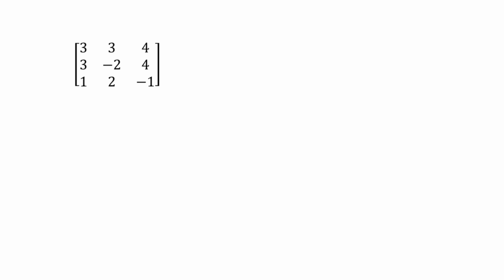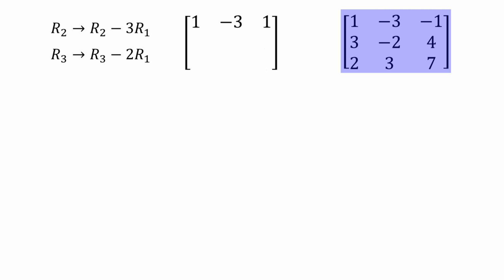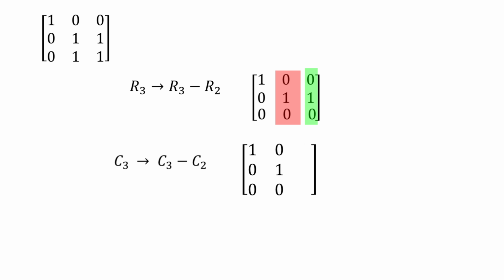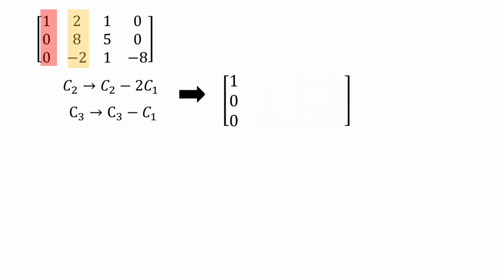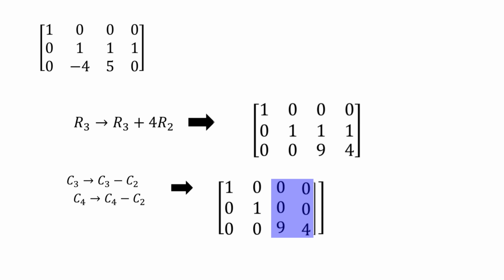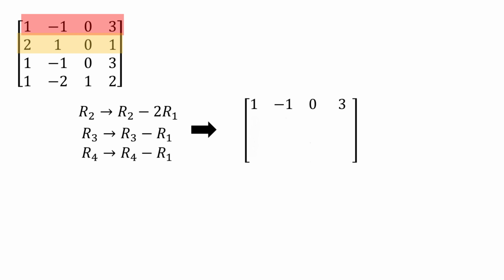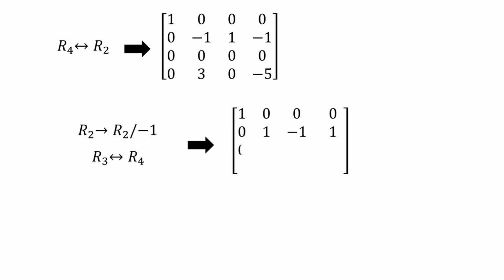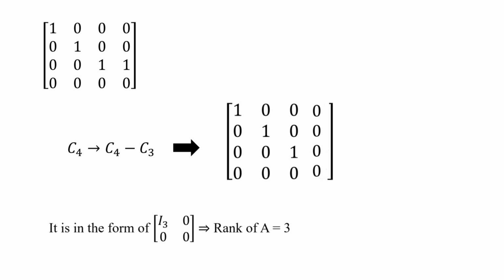REDUCTION TO NORMAL FORM